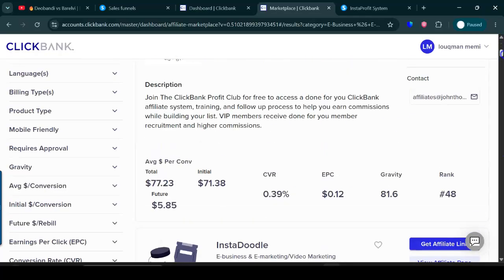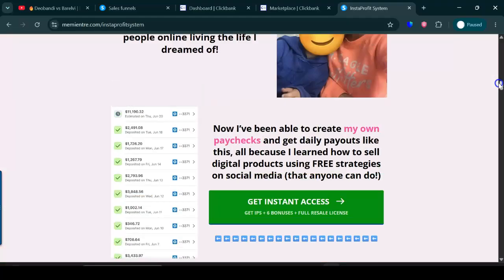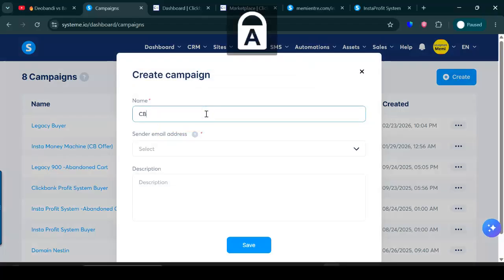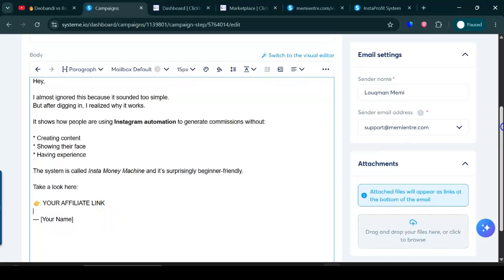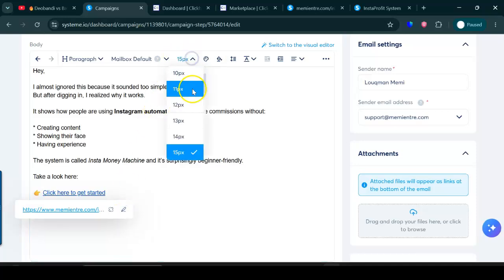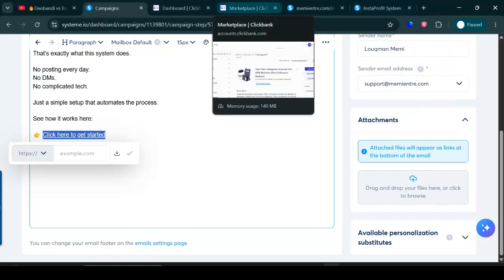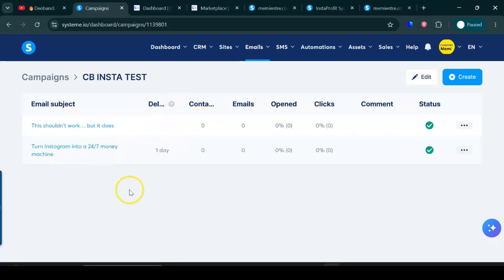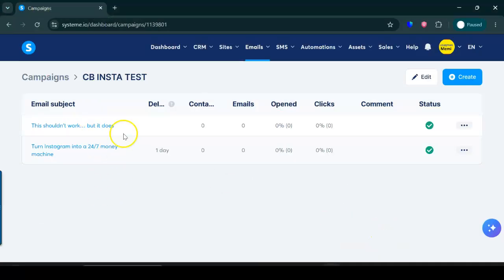How To Create a Clickbank Affiliate Automation To Generate Sales And Commissions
In my video, I am sharing how to create clickbank automation so you can repeatedly get traffic to your offer which can lead to potential sales and commissions online

When it comes to make money online, chose one platform and stick to it, if your going to jump around doing several things at the same time, you will get frustrated, and the end results will be, you will give up.

In my opinion, start of with affiliate marketing, it's easy and beginners friendly, it doesn't require being techy, an you can get started with zero dollars.